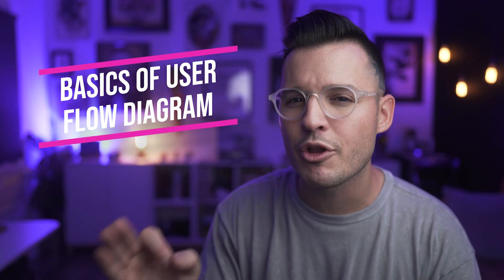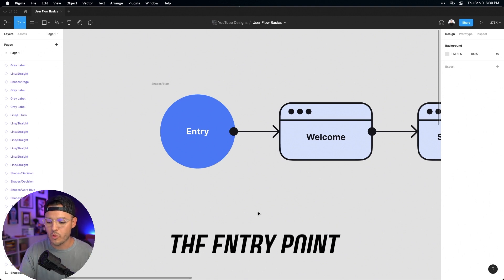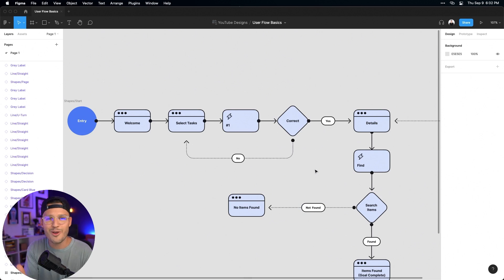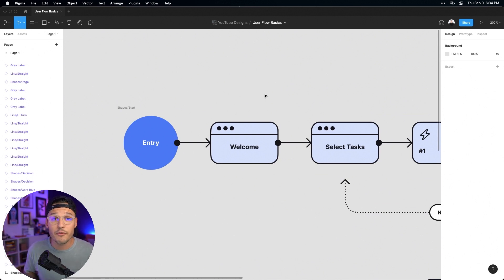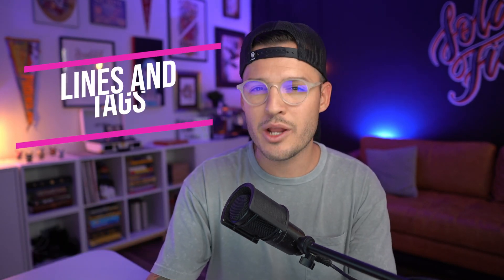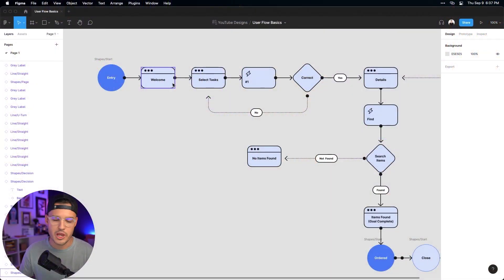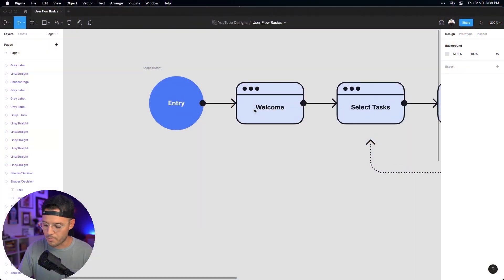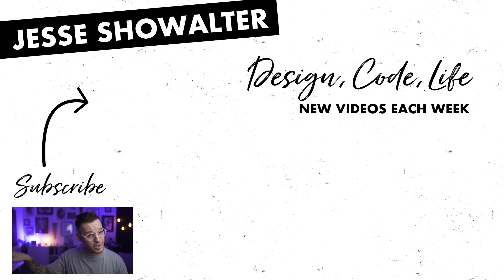User Flow Diagram Basics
User flows are one of the most helpful yet misunderstood tools in the UX industry today. Some designers avoid them and some struggle to full wrap their minds around them.

But user flows don’t have to be so confusing. Follow along with me as I show you the basics of user flow diagrams.